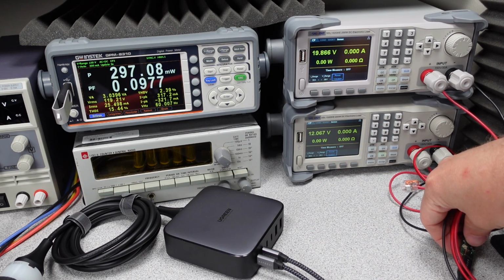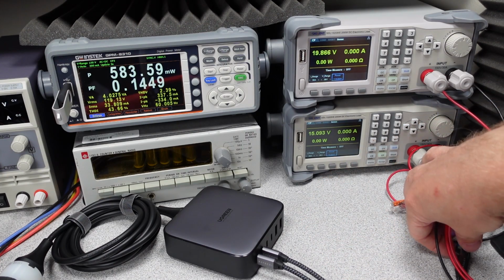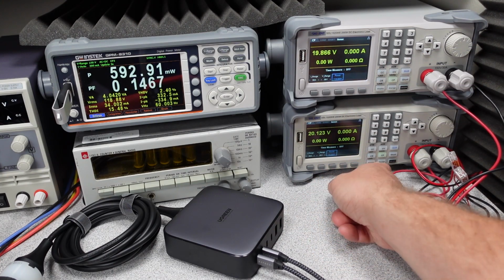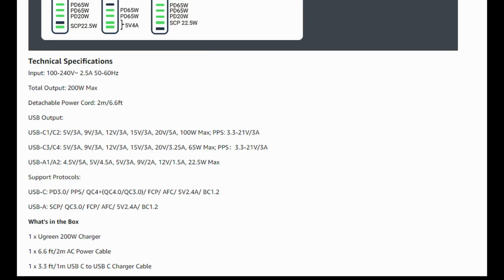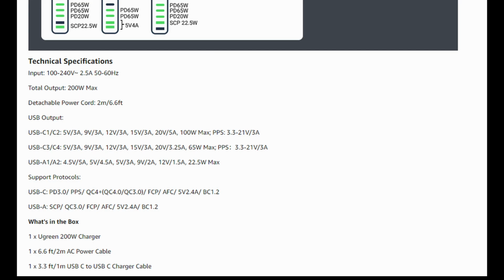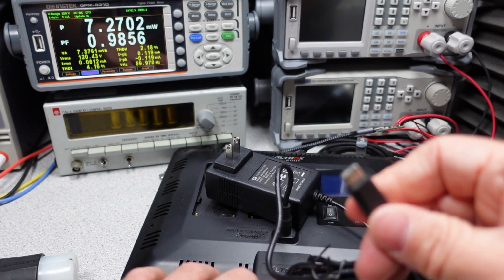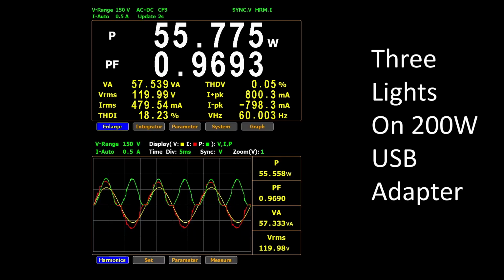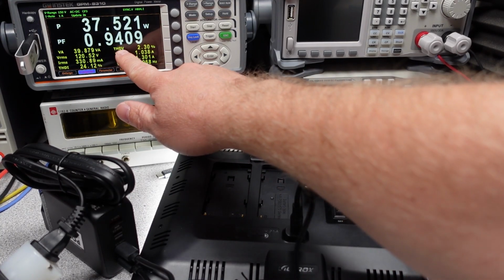How to use USB Power for things other than charging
In this video I am looking at how USB power can be used to power other devices beyond the basics of charging things.  There are many ways to accomplish this but I went with a simple easy method that anyone can do.

UGREEN CD271 200W
WOTOBEUS PD-065PT 200W
15V Power Adapter Cables
Cheaper 15V Power Adapter Cables

Equipment:
Video Editing Software:  DaVinci Resolve 17
Video Camera / Still Camera:  Sony ZV1
Lights:  Three VILTROX VL-200T
Microphone:  Blue encore300 / MOTU / Reaper
GW Instek GPM-8310 Power Analyzer
Power Z USB 3.1 Decoy (PD 3.1 Emulator) eBay
Siglent SDL1020X-E Programmable DC Electronic Load
AC Power Supply: GW Instek APC-5050A

Number 119